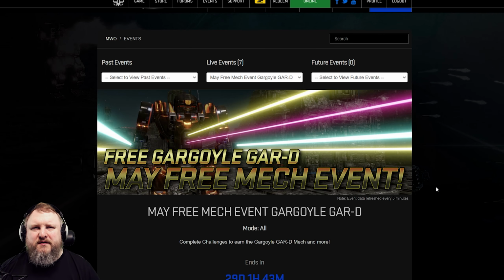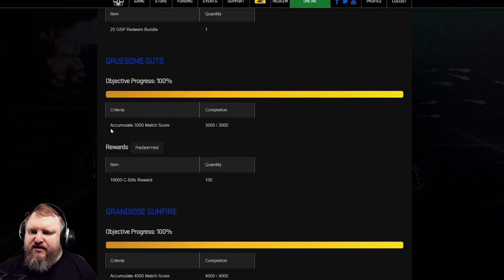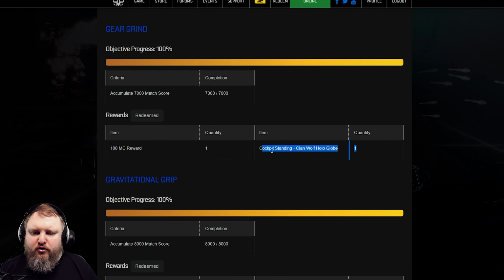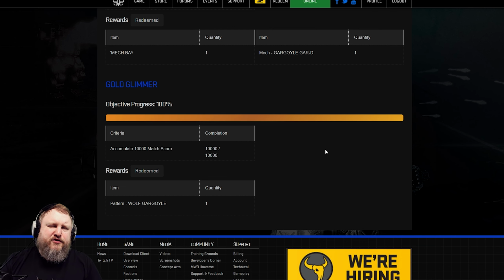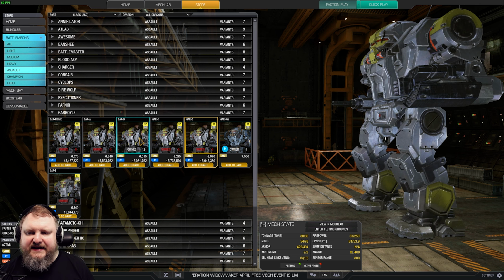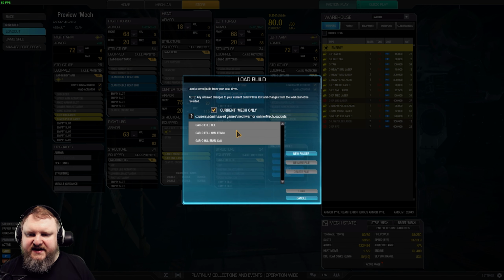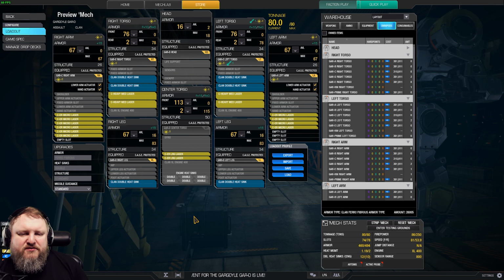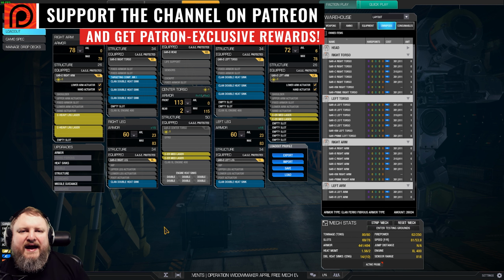Free GARGOYLE CLAN ASSAULT MECH - How to get it! - Mechwarrior Online 2023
This video is going to show you how to get this month's free mech!